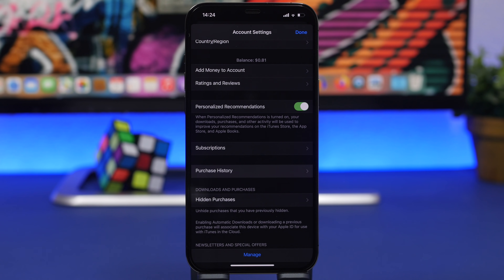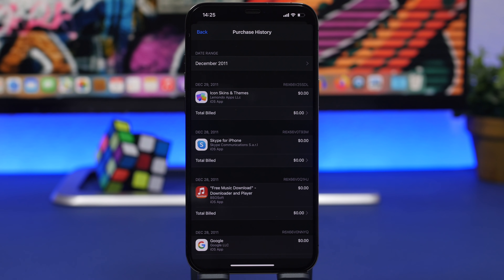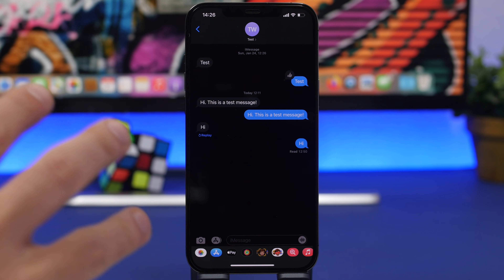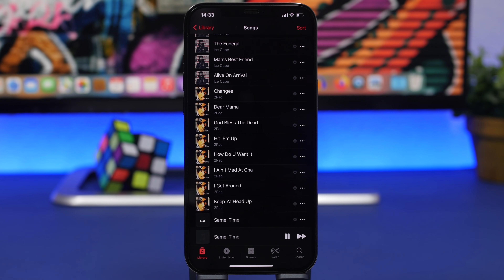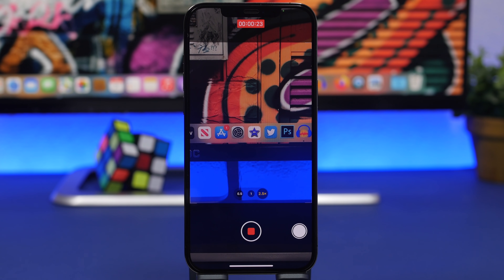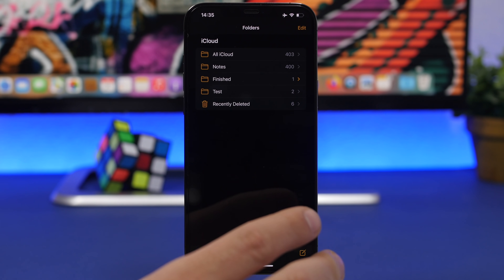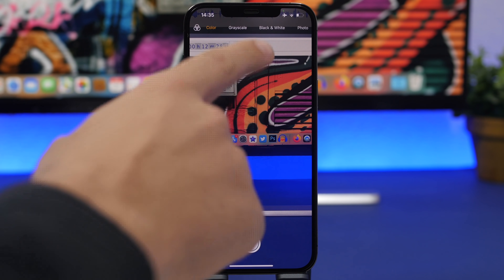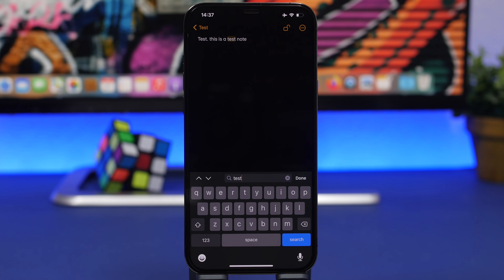iPhone TRICKS You Didn’t Know Existed - iOS 14 Secret Features !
iPhone tricks you didn't know existed. iOS 14 has a lot of hidden tricks and secret features that are very useful. In this video you can find 10 iPhone tips and tricks you probably didn't know existed on iOS 14.